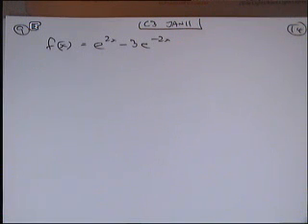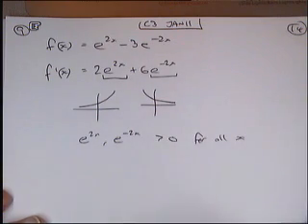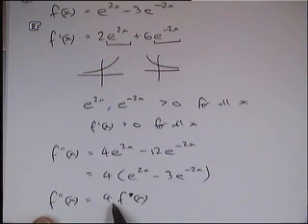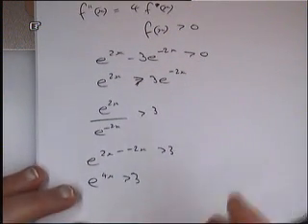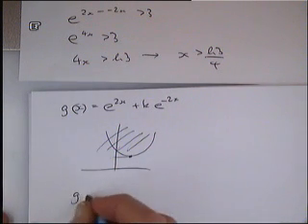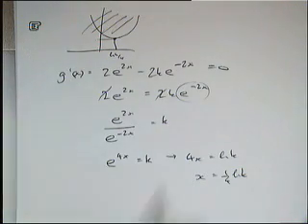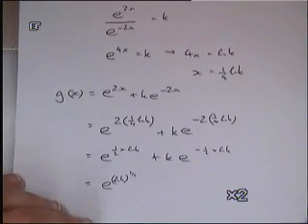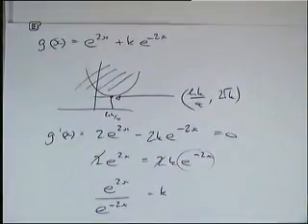Q9 OCR Core3 C3 Jan2011